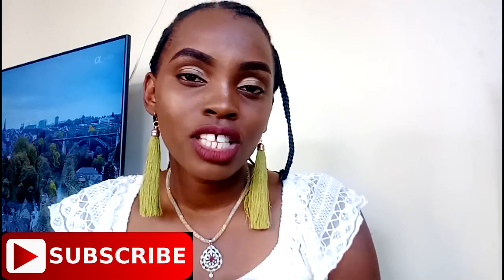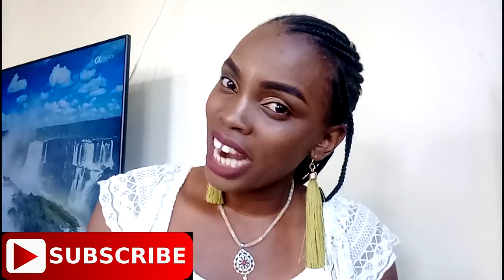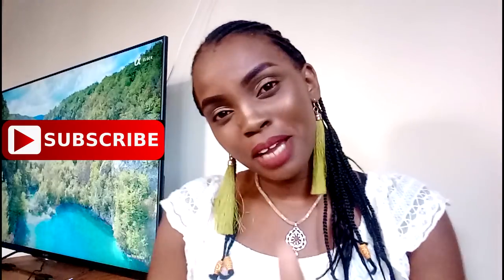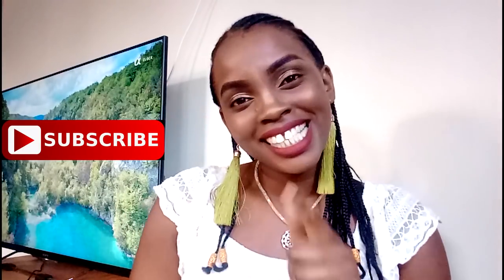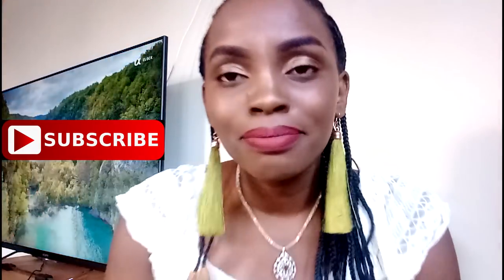SHOPPING AT DUBOIS NAIROBI KENYA (VERY AFFORDABLE MAKEUP IN NAIROBI)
Shopping at Dubois is a fun experience. Very affordable makeup products that you can find in Nairobi Kenya at dubois road.
Dubois makeup haul plus beauty tips and secretes when shopping at dubois.
dubois kenya

shopping at dubois

affordable makeup in kenya

dubois road makeup shopping

cheapest places to shop in nairobi

affordable makeup products found in kenya

river road makeup haul

dubois makeup hal

cheapest makeup in nairobi

dubois makeup halloween

dubois road

shopping in nairobi

dubois

dubois road haul

shopping wigs at dubois

dubois road makeup

dubois road nairobi

dubois road kenya

dubois makeup shopping

dubois nairobi kenya

shopping at dubois road
I got all my products from Brenda. The shop is located opposite perida centre Excell shopping complex shop no.K2,